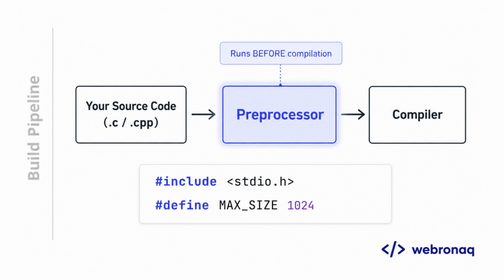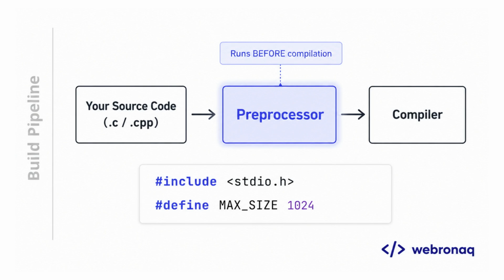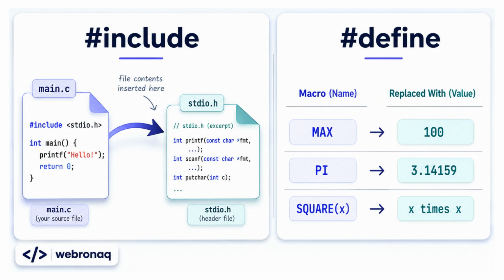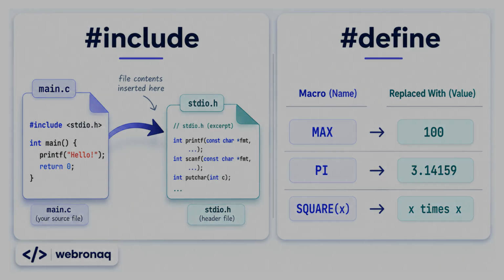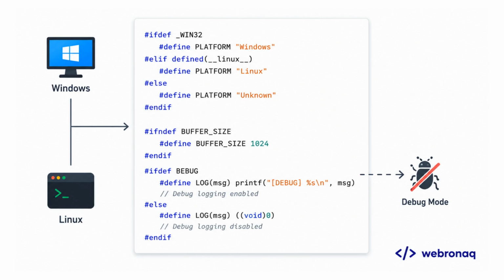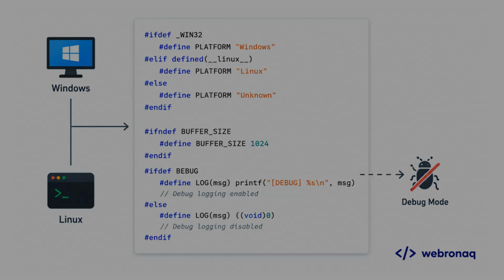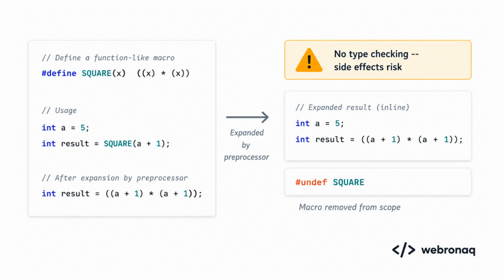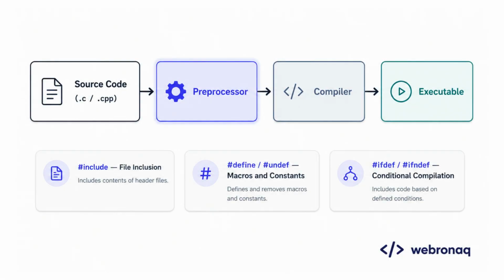What Is a Preprocessor Directive? C & C++ Explained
Preprocessor directives explained — what they are, how they work, and why every C and C++ program depends on them before a single line compiles.

Preprocessor directives are instructions that run before compilation, handled entirely by the preprocessor. In this video we break down how directives like include and define transform your source file, how header guards prevent duplicate declarations, and how conditional compilation lets you target different platforms from a single codebase. Whether you are writing embedded firmware or a desktop application, understanding the preprocessor gives you real control over how your code is built and what the compiler actually sees.